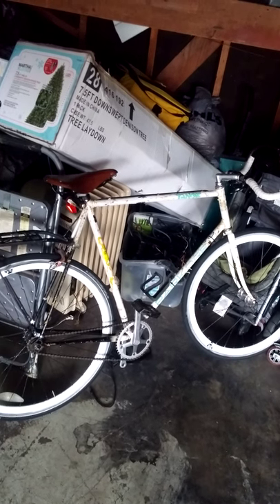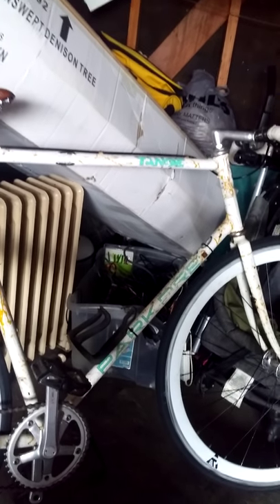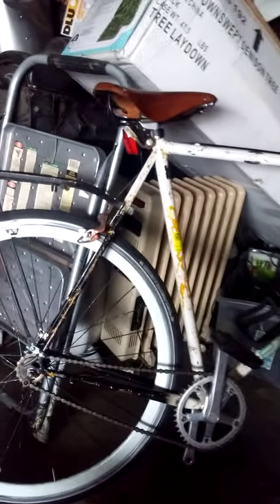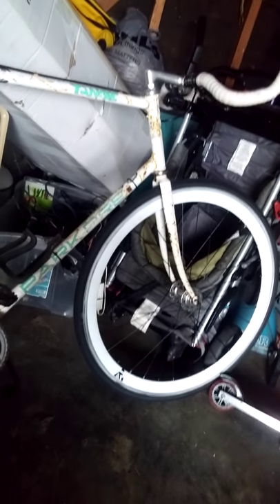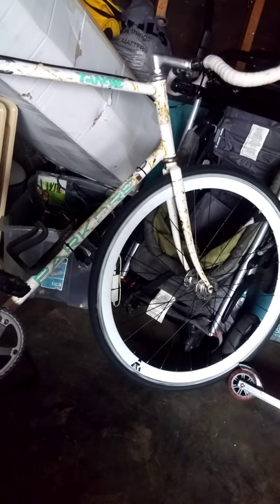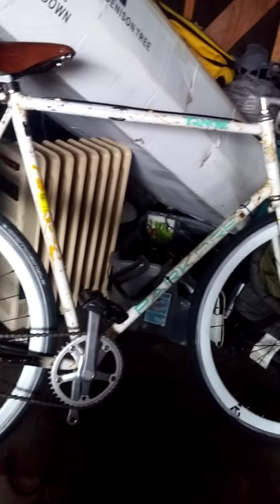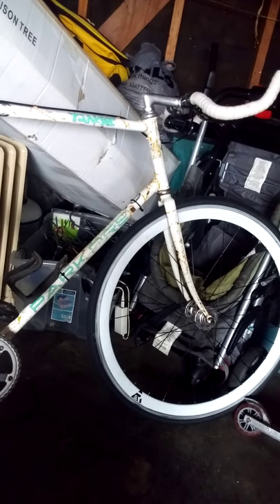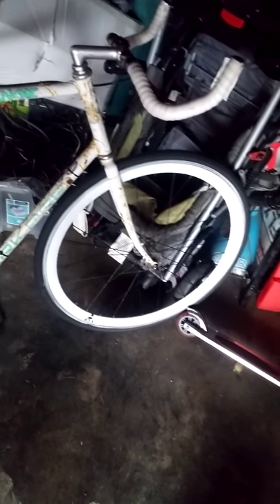Park Pre Commuter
This is my commuter an old steal frame set with mostly yard sale